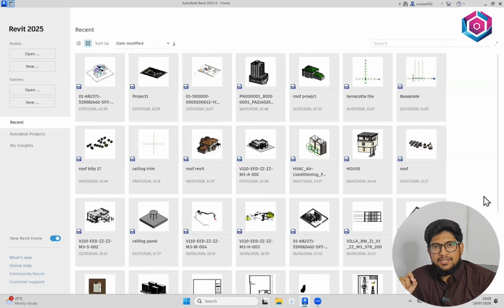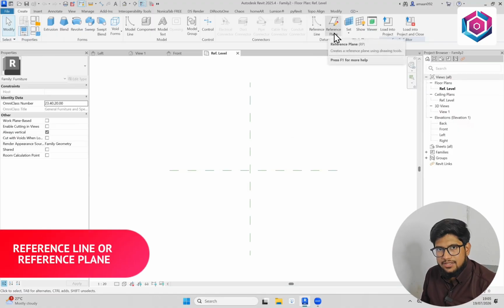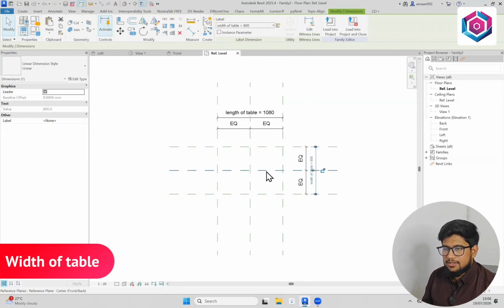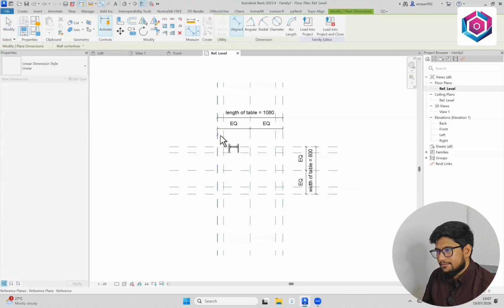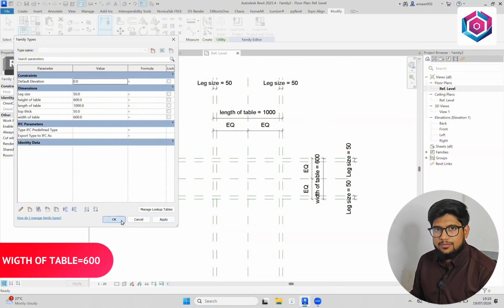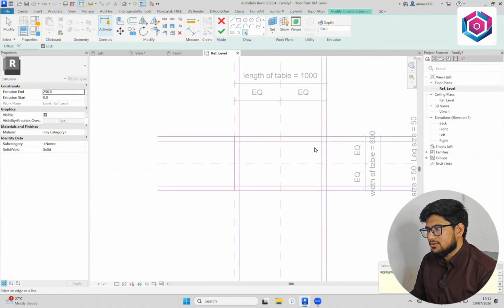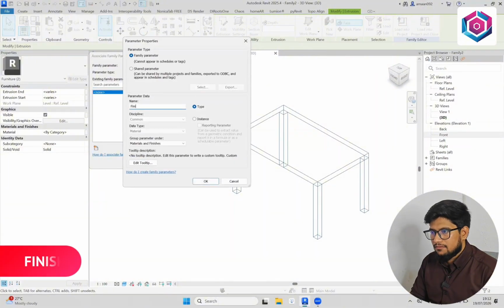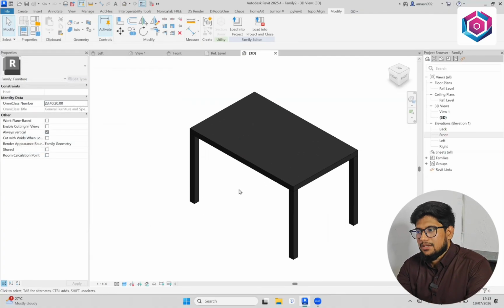Parametric Revit Family Tutorial | Complete Table Creation Step by Step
Learn how to create a fully Parametric Revit Family Table from scratch in Autodesk Revit.

In this tutorial, you'll learn:

Creating a new Revit Family
Using Reference Planes
Creating Dimensions
Adding Type & Instance Parameters
Making the table completely parametric
Testing family flexibility
Best practices for professional Revit Family creation

Whether you're a BIM Engineer, Architect, Interior Designer, or Civil Engineer, this tutorial will help you build strong Revit Family modeling skills.

📌 Software: Autodesk Revit

🎓 Training Programs:
The BIM skills Academy